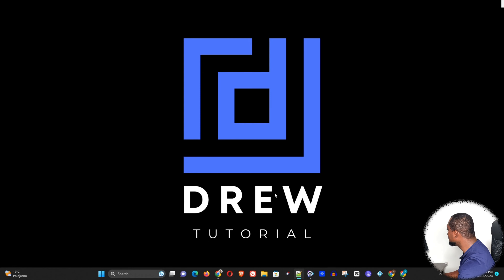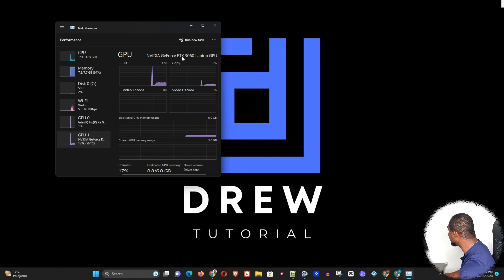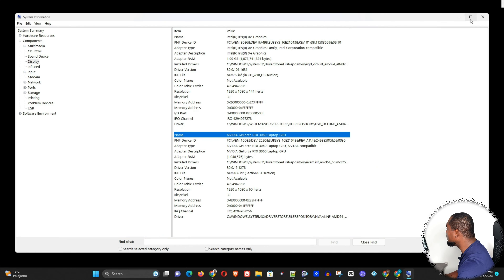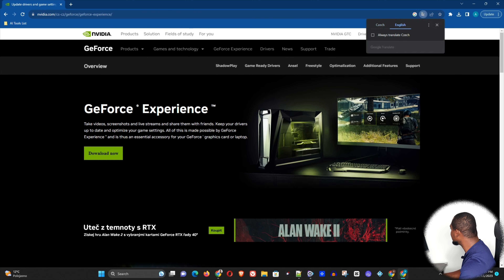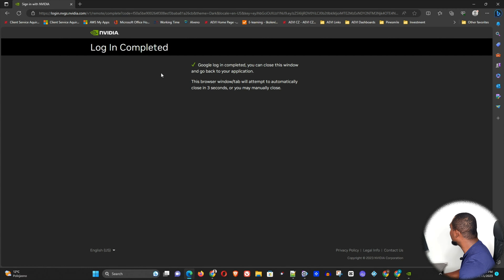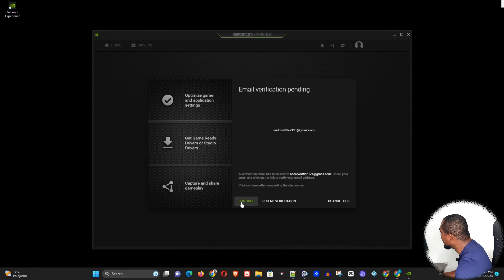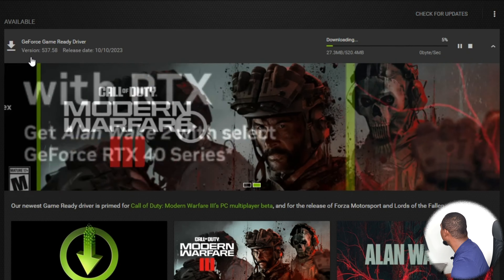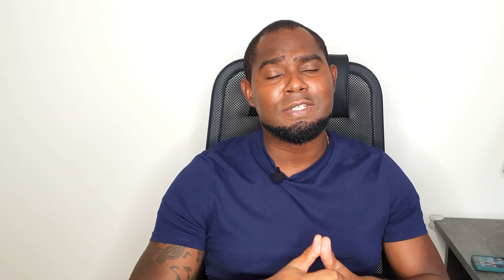How To Update NVIDIA Drivers In Windows 11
In this video tutorial, I show you how to update Nvidia drivers in Windows 11. All you need to do is download NVIDIA GEFORCE Experience and then, check for updates. This is the easiest way to keep your graphics cards up to date on Windows 11 and optimize your graphics card performance.